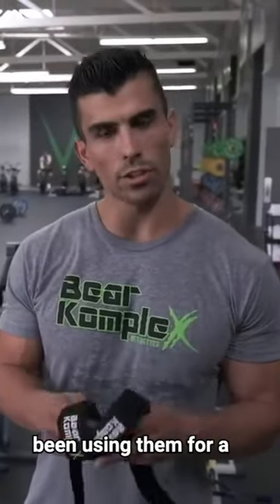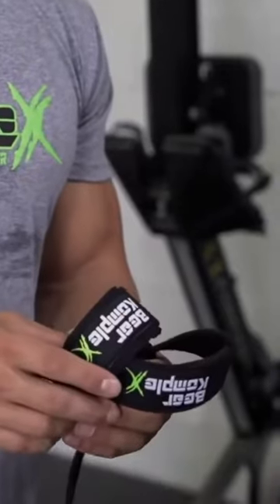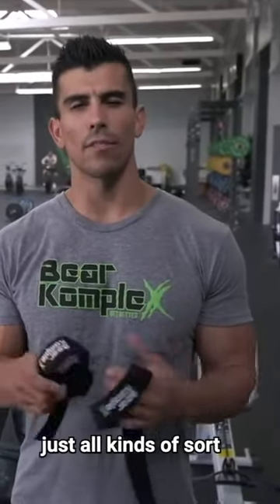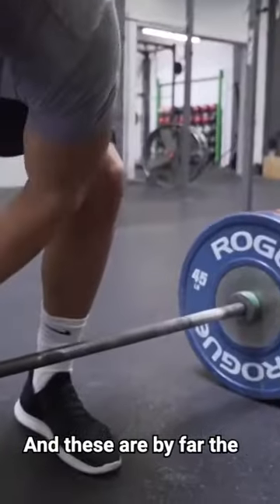Bear KompleX Lifting Straps Review With Garret Fisher 💪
Lift heavier, GetBetter! Bear KompleX Athlete, Garret Fisher, explains why he likes using the BKX lifting straps. With the Bear KompleX Lifting Straps, your grip will never be an issue. They are designed to optimize your lifts and are suitable for any equipment and various workouts. Our straps feature padding for joint protection, extra stitching to withstand extra weight, and superior construction that isn’t flimsy and won’t roll over when under load.

About us:
Bear KompleX is a Fitness brand dedicated to helping CrossFit Trainers, weightlifters, gymnasts, and athletes.